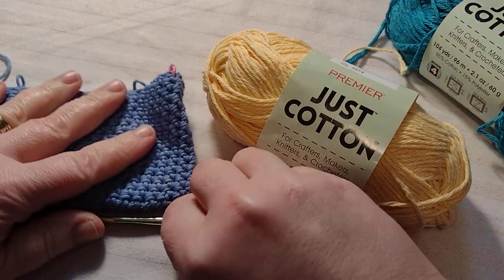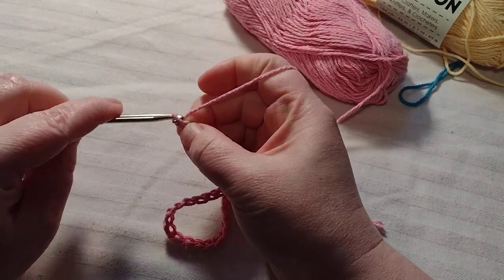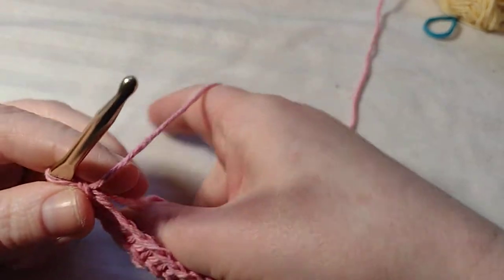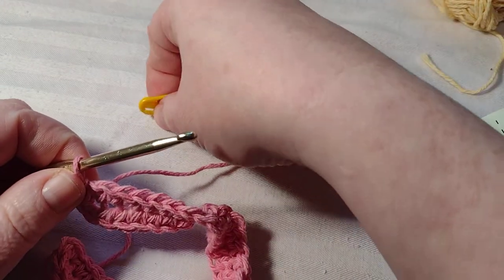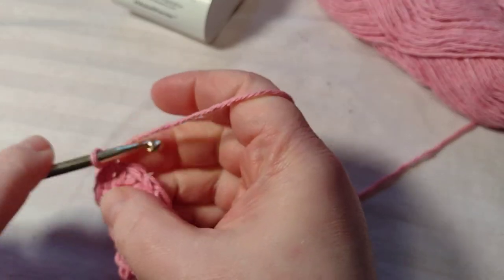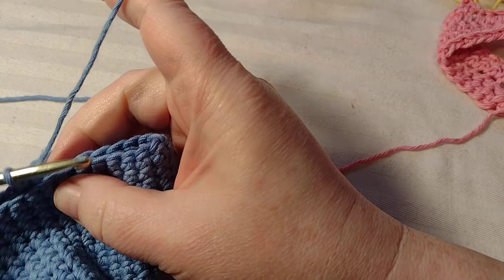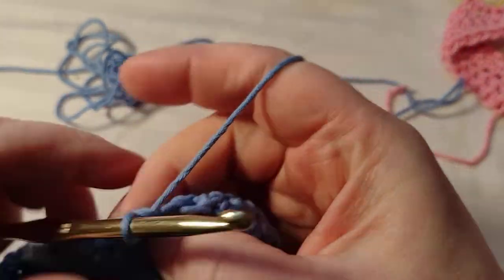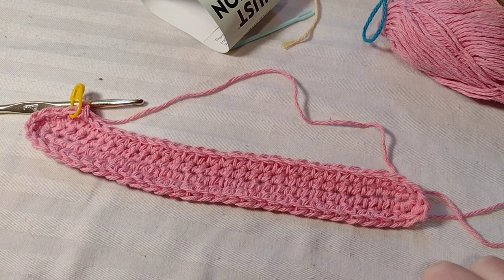left-handed crochet with cotton yarn, making a pot holder!